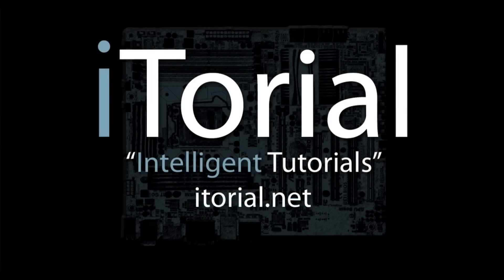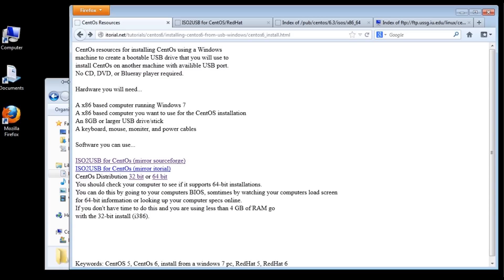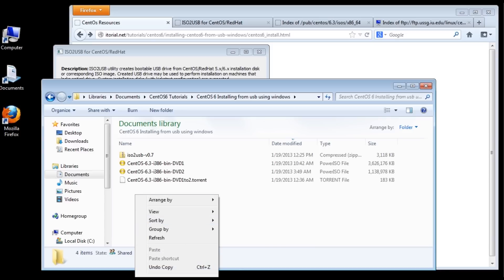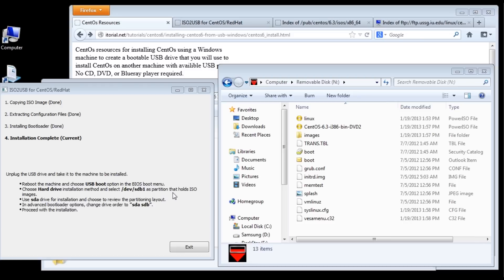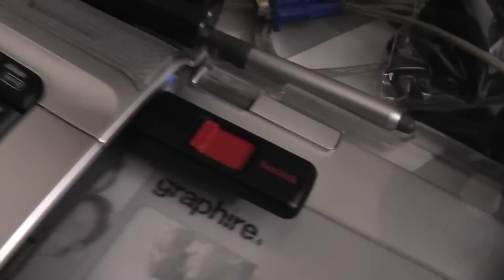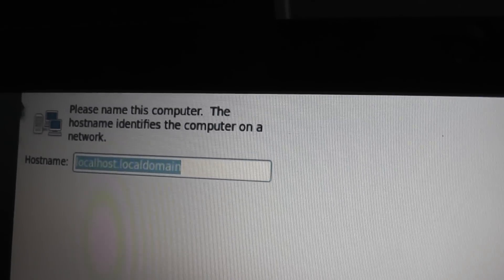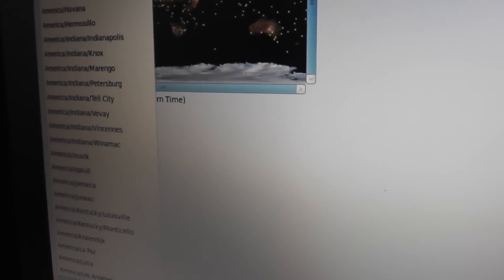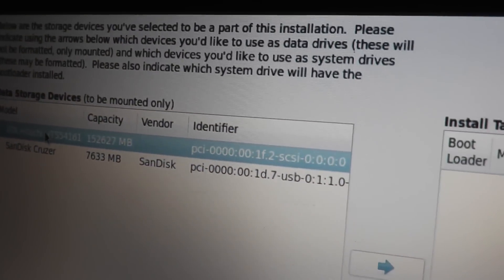CentOS6 Setting up and installing from a USB drive using a Windows 7 PC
CentOS6 Setting up and installing from a USB flash drive using a Windows 7 PC

Difficulty Level:   Beginner to Advanced
This is a Beginner to Advanced tutorial that shows how get CentOs6 up and
running using a Windows 7 machine, an older spare computer and a usb thumb drive. You will need a Windows 7 PC, an extra computer (may be an older computer), and a USB drive (8GB or larger) for this tutorial.

Files that I used for this tutorial.
iso2usb-v0.7.zip
CentOS-6.3-i386-bin-DVD1.iso
CentOS-6.3-i386-bin-DVD2.iso

Soundtrack: Mau5House

iTorial